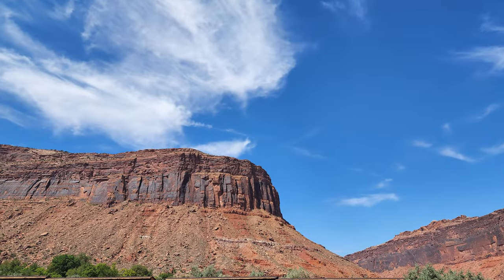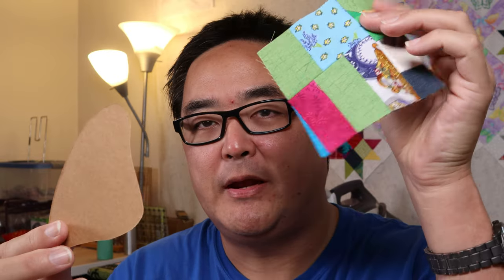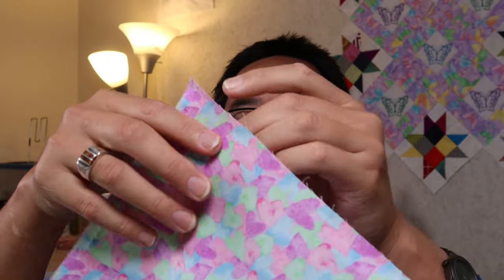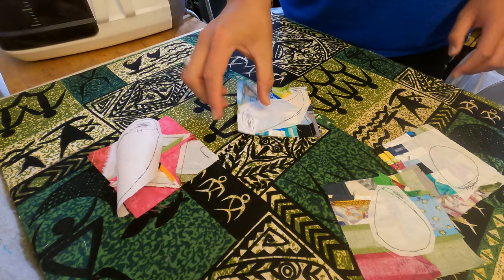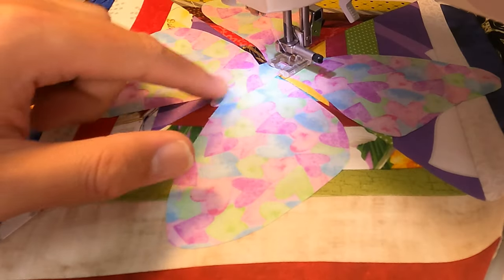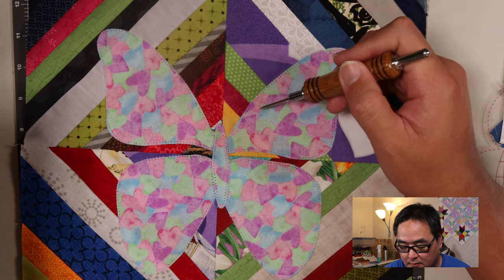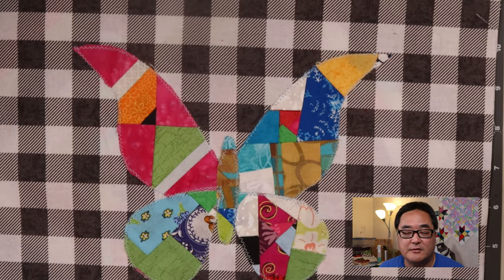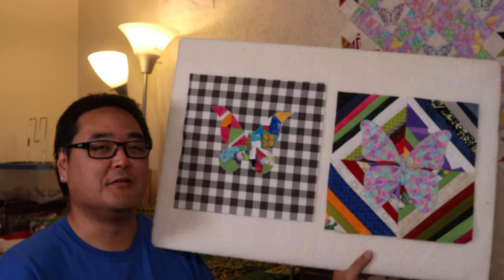Raw Edge Applique Butterfly Block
This time around, we are doing raw edge applique, and bonus points with learning a little about the monarch butterfly. I am sorry about the blurry images! I think it is time to retire these cameras. BT try to enjoy this video and make your block!